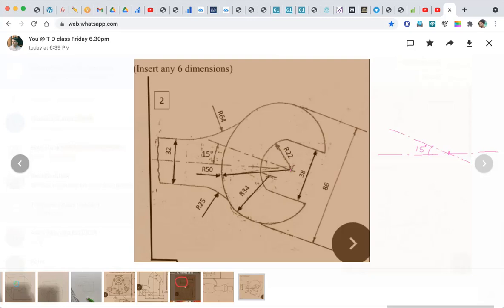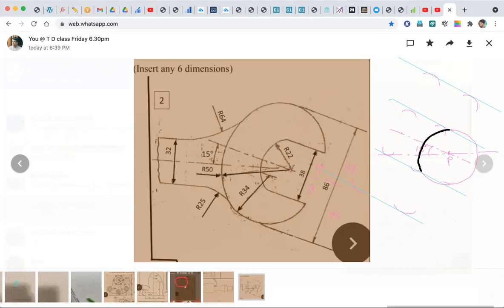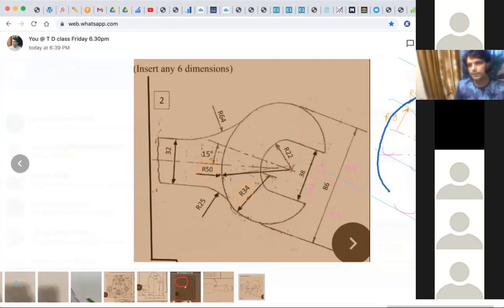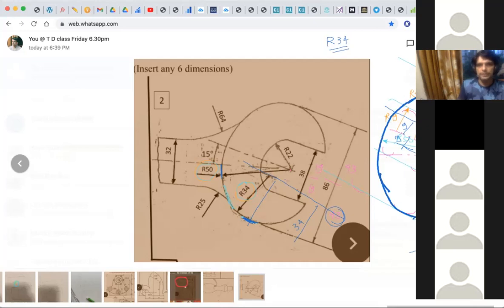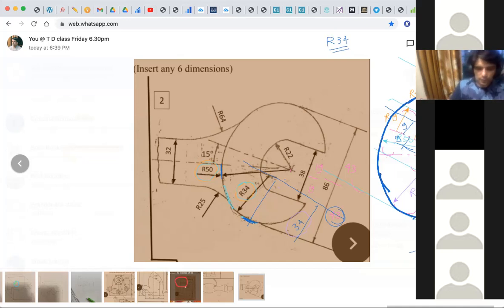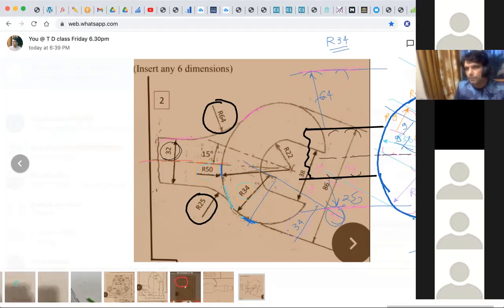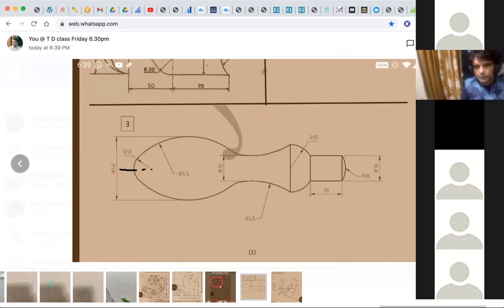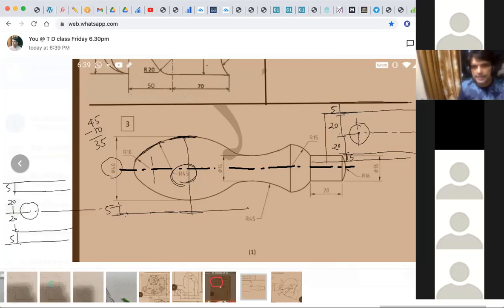Sheet 14 Q2 and Q3